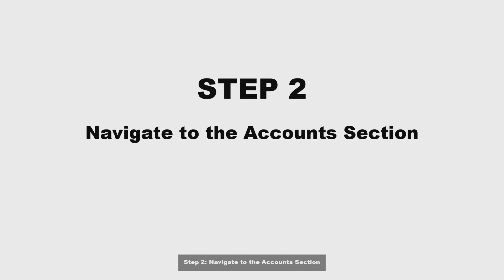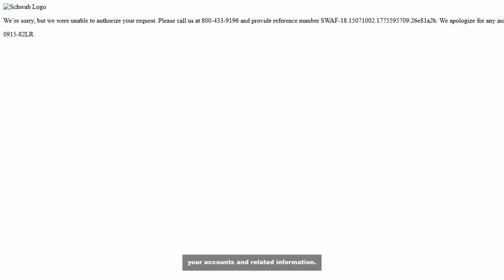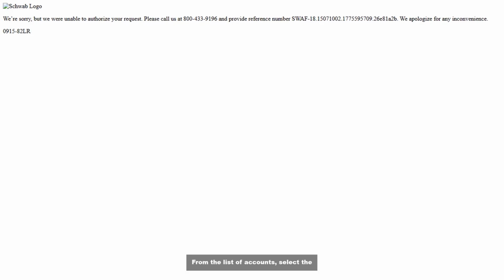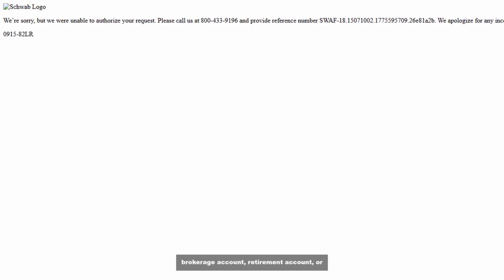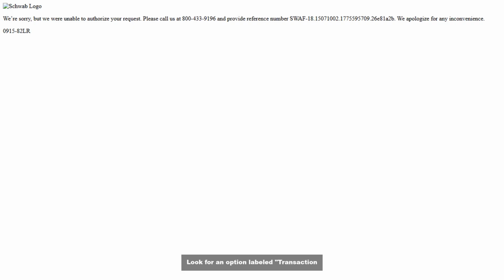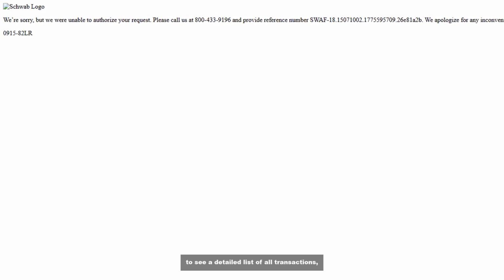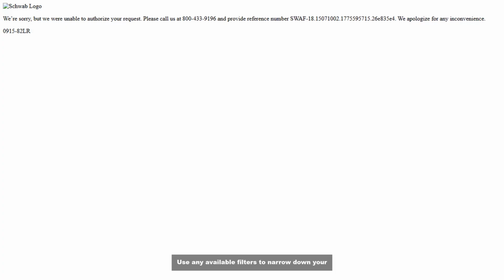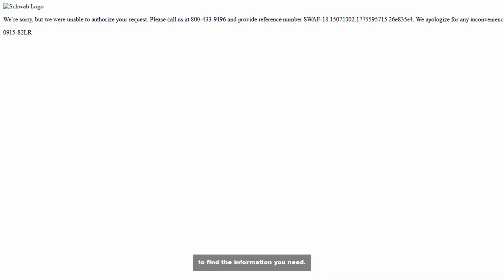How To View Payment History On Charles Schwab 2026 (QUICK GUIDE)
In this video, we will show you how to view payment history on Charles Schwab in 2026. This quick guide will help you navigate the platform effortlessly and find the information you need.